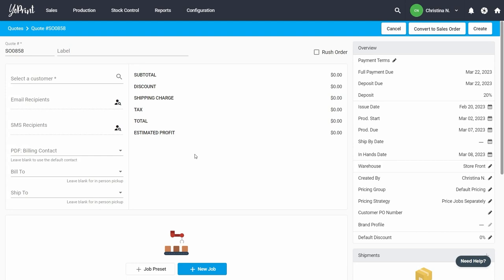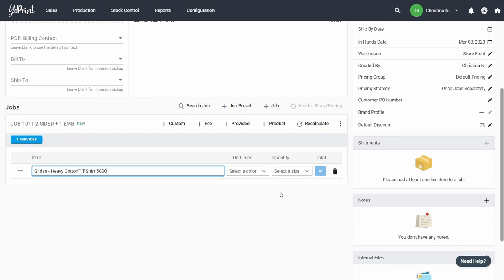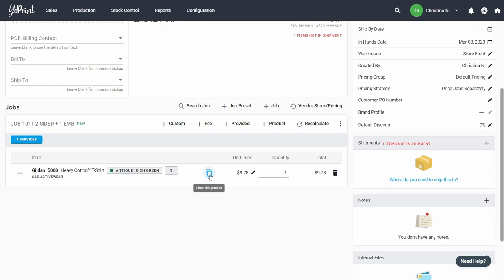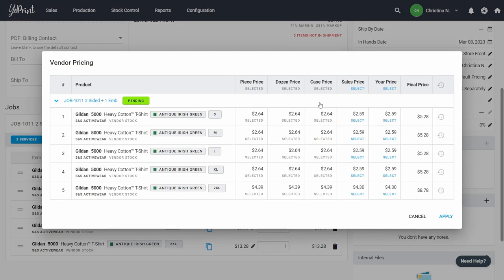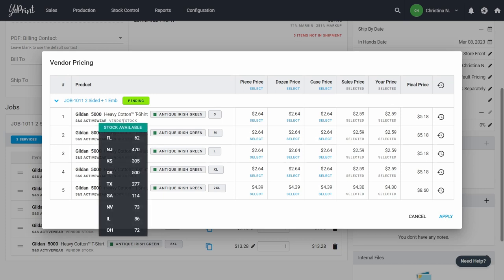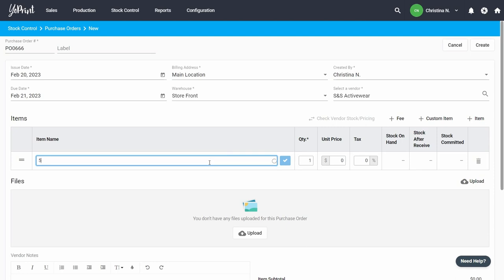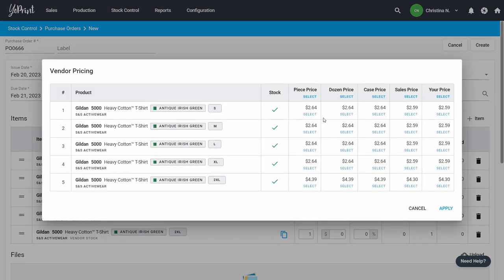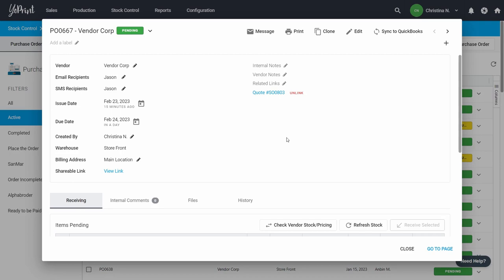Using the S&S Activewear Integration in Orders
In this video, we go through how you can get real-time pricing and stock from S&S Activewear in your quotes, sales orders, and purchase orders.

Love YoPrint?